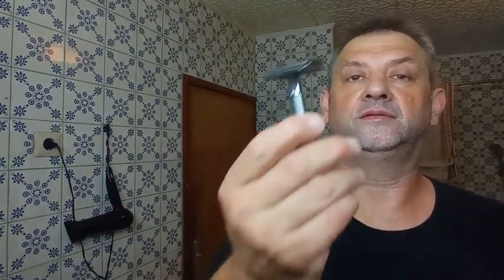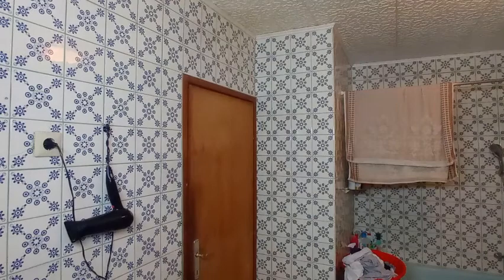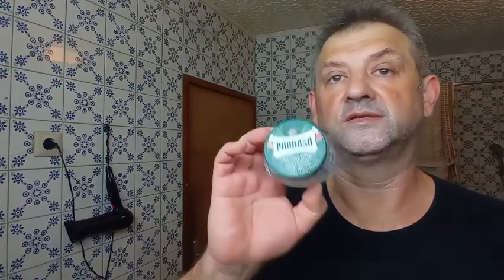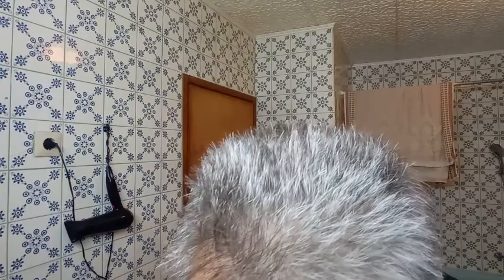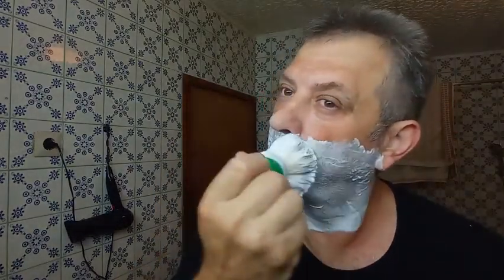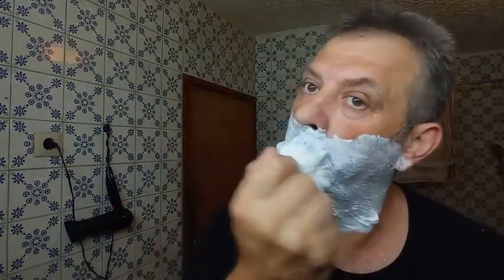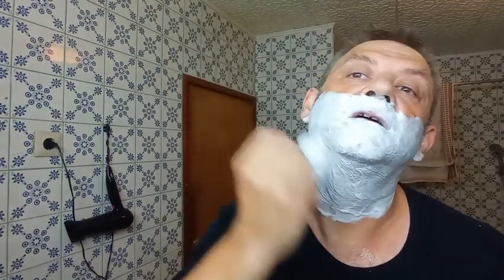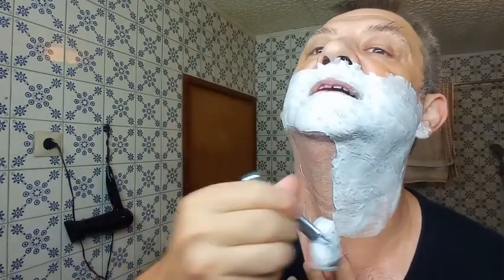Tuesday 05.07.2022 SOTD with KCG + Polsilver Super Irridium + Razorock Tricolor 24 mm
Today  I Use the KCG + Polsilver SI + Proraso shaving bowl + Razorock Trocolor 24 mm + Proraso Pre-Shave refreshing + Proraso refreshing shaving cream + Osma Alaun Bloc + Proraso refreshing lotion and balm!

From where have I my products!

All products today I have from RASOIGOODFELLAS!

Here a few YouTube classic shaving channels how I can recommended to you!

How it works: You use the link below to go to the razor company, all subsequent purchases made through this window will result in a commission. You will not receive any additional costs through this link. Thank you very much in advance.

Unexpected and humbling!! I'm forever grateful!!

Thanks for all comments!!

@Classic Wet Shaving Robert